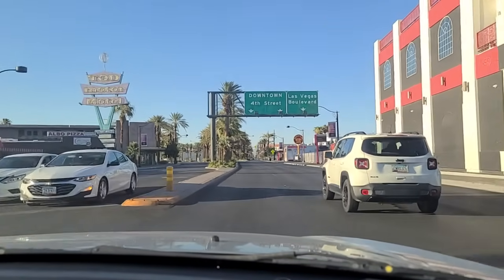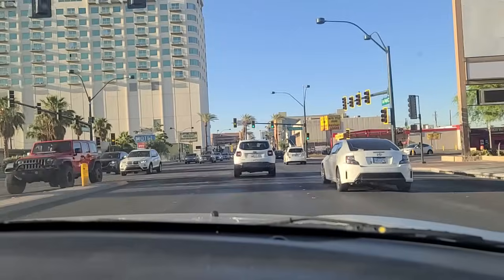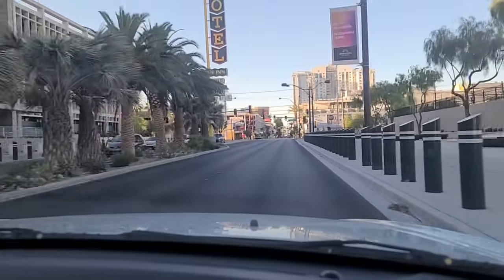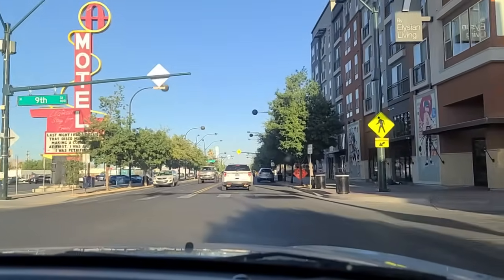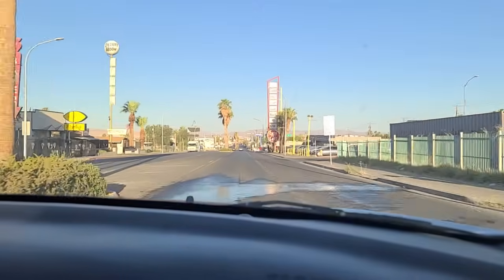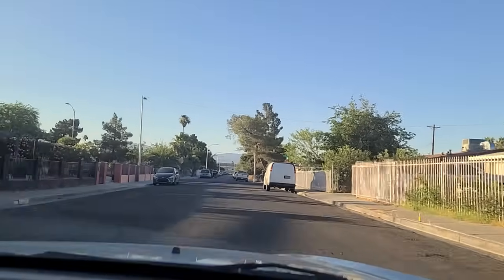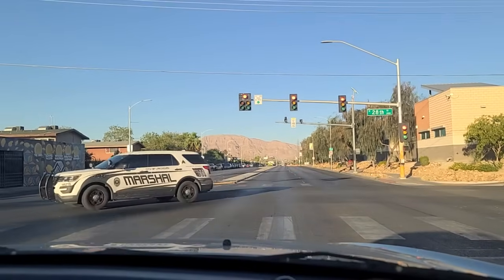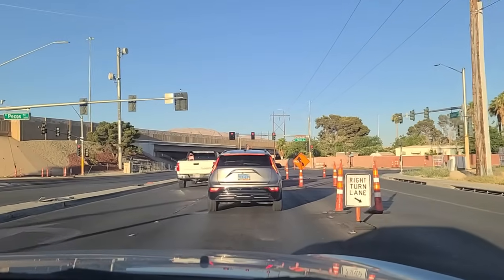Can you believe the neighborhoods east of Fremont Street Las Vegas? Check this out!